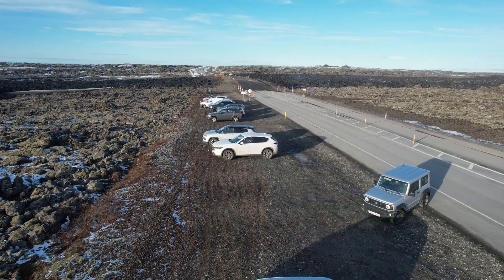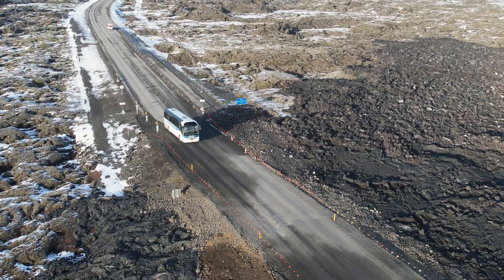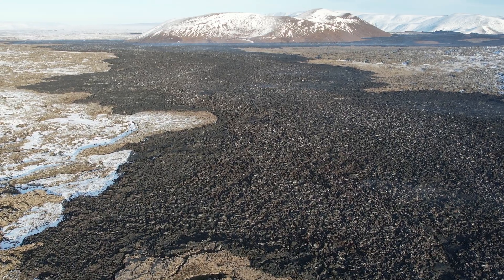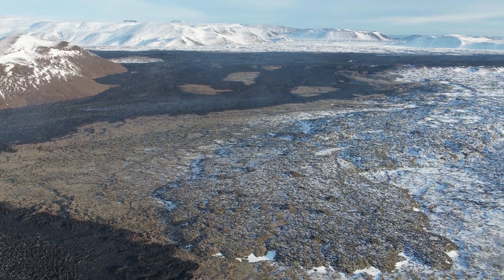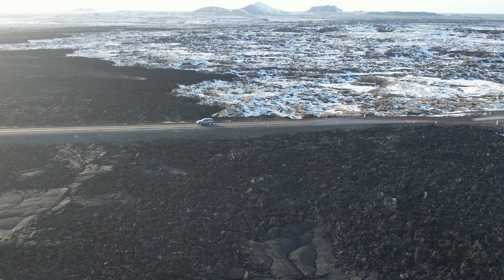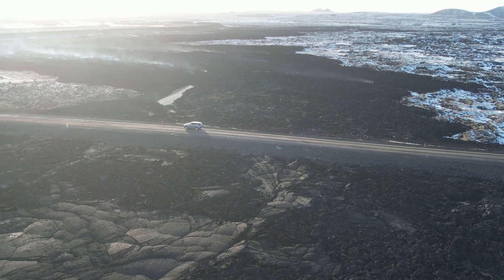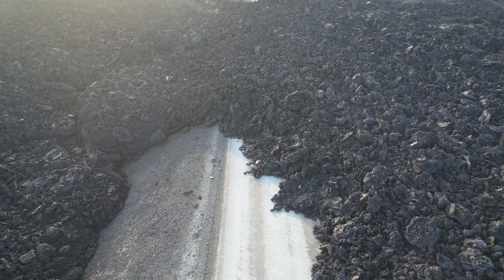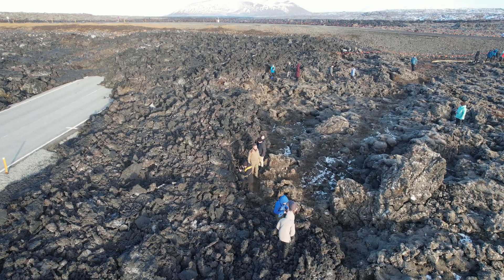Svartsengi magma sill is nearly full (5 million m3) eruption possible anytime. 4K Drone of Lava Road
As magma chamber under Blue Lagoon (Svartsengi) is filling up (at 5 million m3 two days ago) we have several scenarios on what might happen next. The most recent drone footage of the newest lava, lava road (road 43) and the surrounding lava flows from Feb 8 eruption. 4K. Filmed by me with DJI Air 2S. Enjoy!